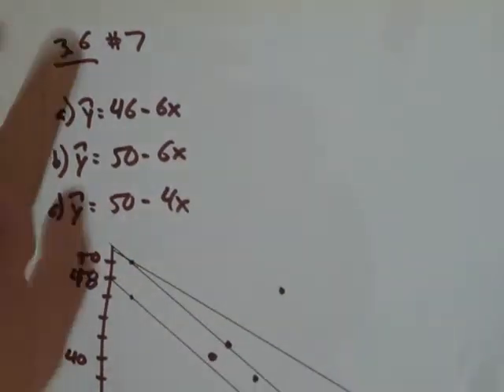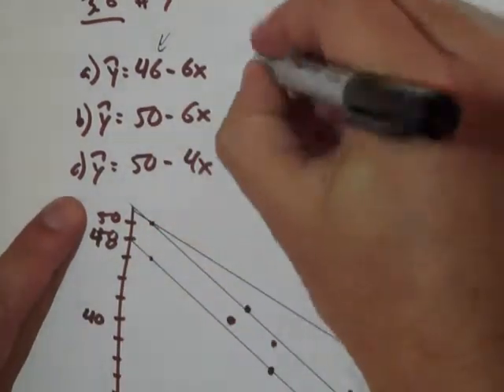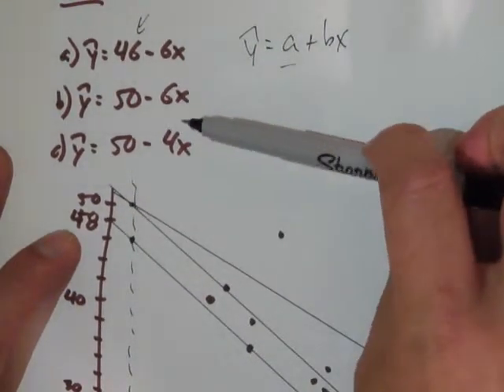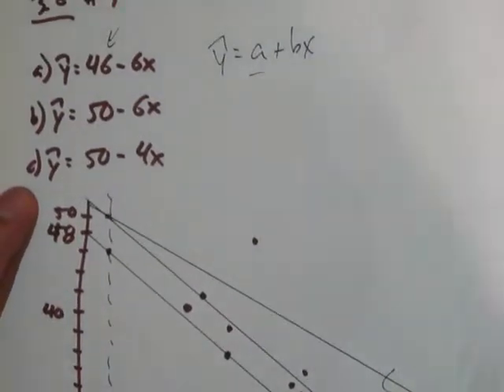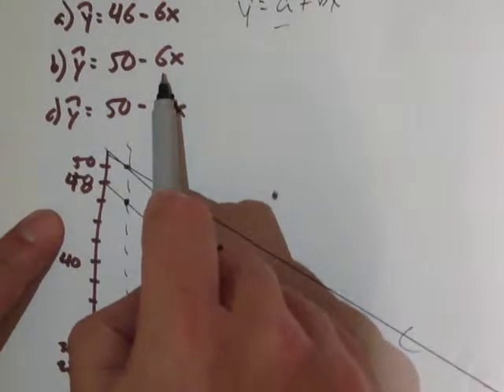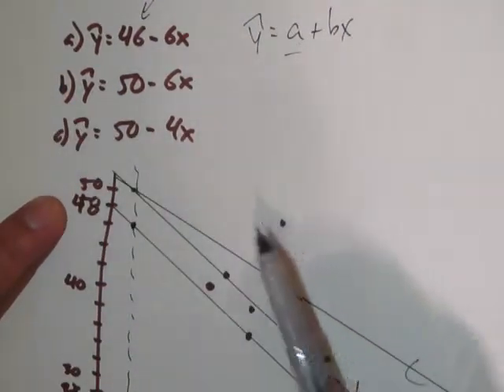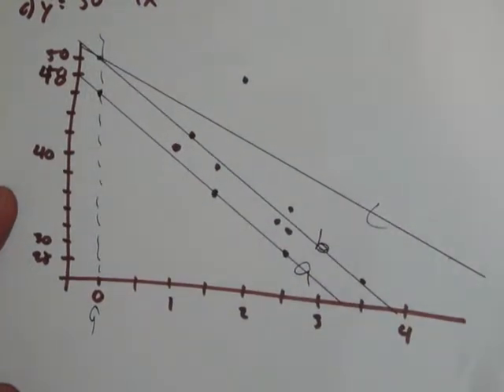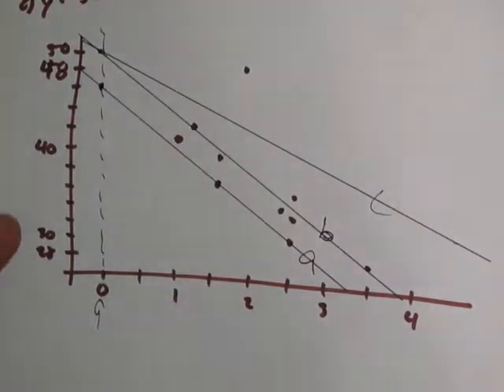STA 1001C 3 6 3 Matching Lines